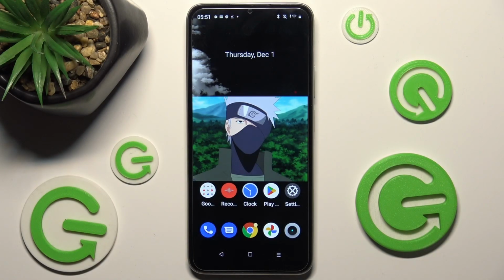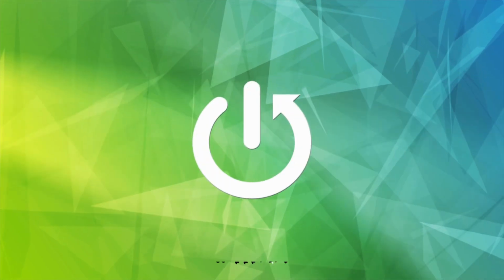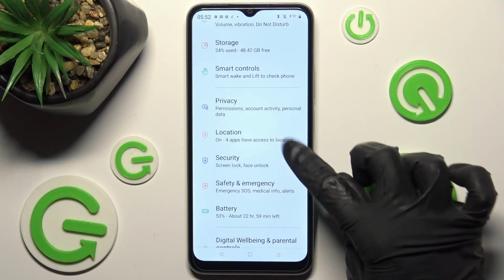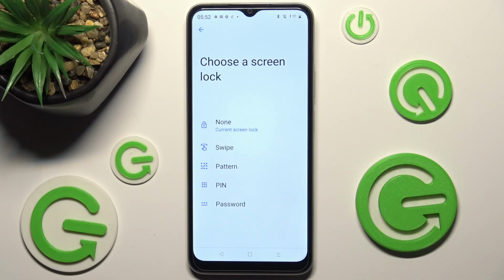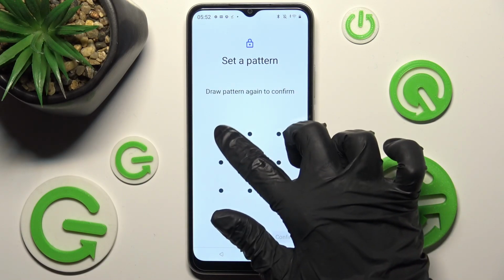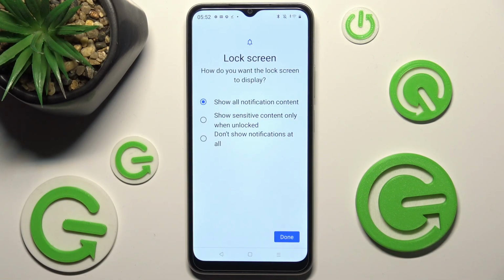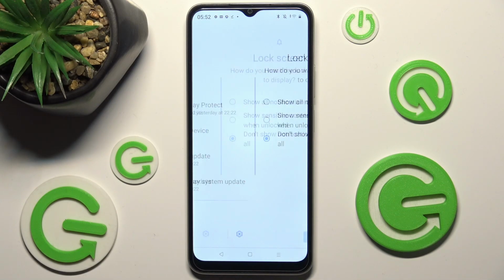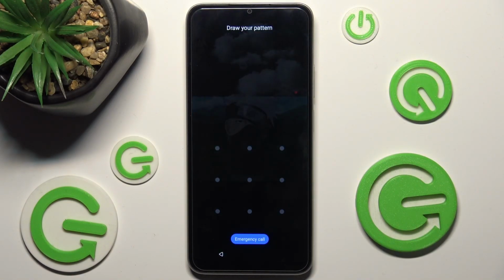How to Set Up the Screen Lock on a REALME C33 - Add a Screen Password or Pattern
This video tutorial has been filmed and uploaded to our YouTube channel with the purpose of demonstrating how you can set a pattern screen lock or any other available screen lock method, on your REALME C33 smartphone. Thereby, if you would be interested in learning how to drastically increase the security on your REALME C33 mobile device by locking the screen with either password, pattern, or PIN.

How to lock the screen with a pattern on a REALME C33? How to enable the pattern screen lock on a REALME C33? How to configure the screen lock on a REALME C33? How to set a pattern as a screen lock on a REALME C33?